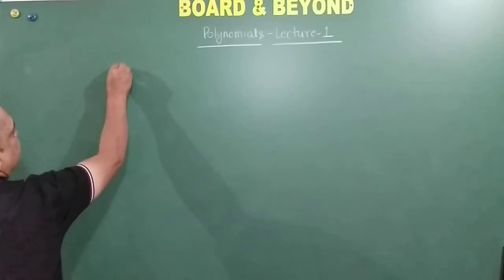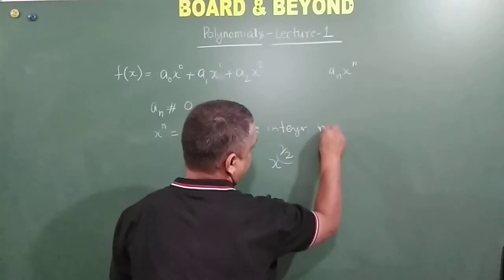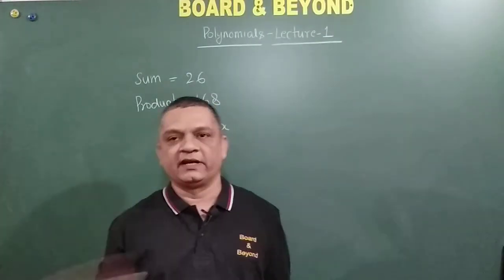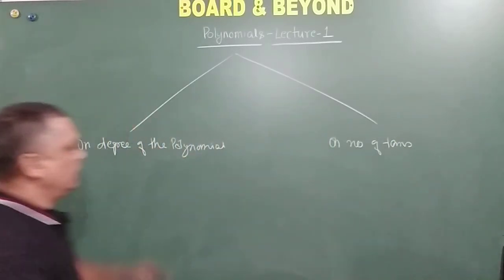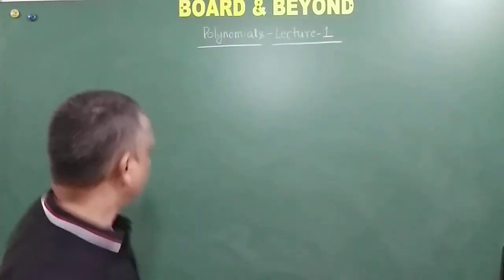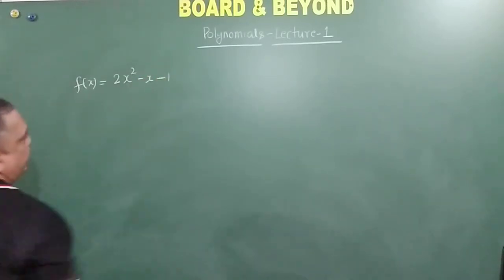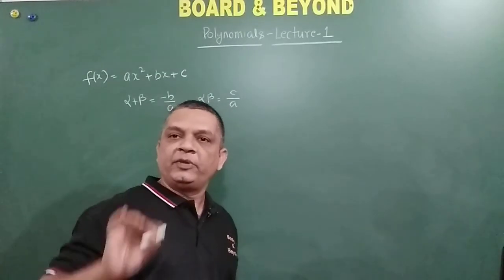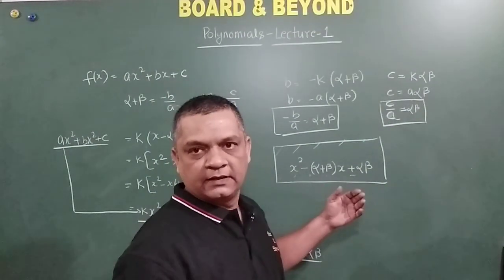Polynomials Lecture 01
Polynomials - Lecture 1 ( General form of a polynomials, Practical advantage, Value of Polynomials, Zeros of Polynomials and relationship between Roots and Coefficient of Quadratic Polynomials)